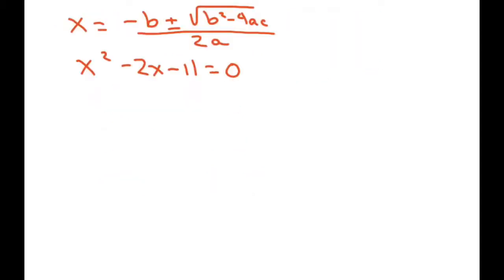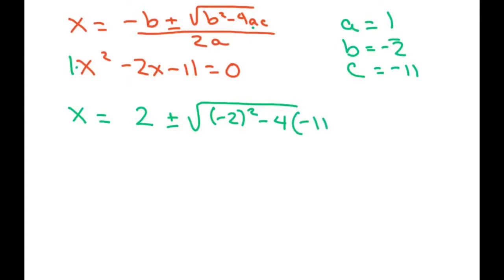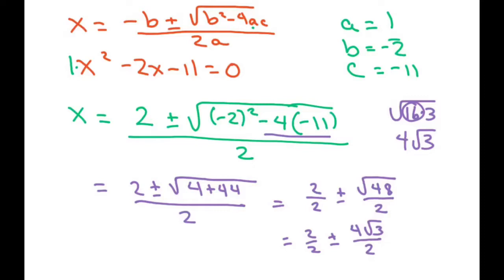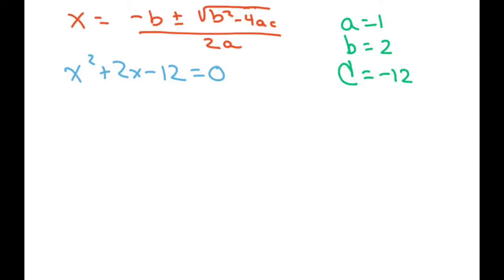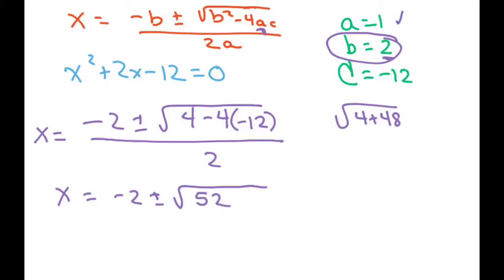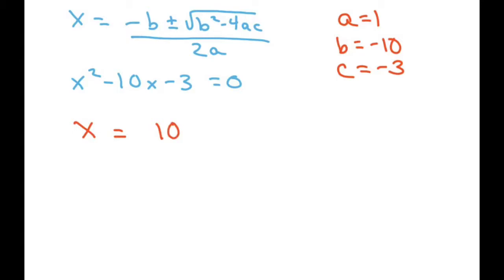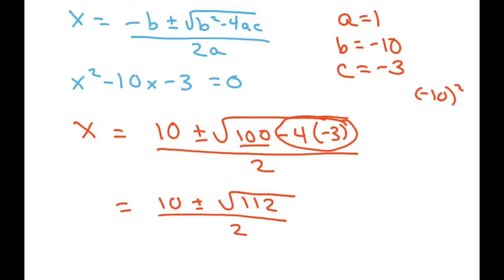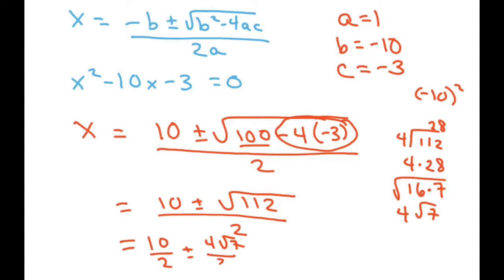Find Solutions Using The Quadratic Formula. Review